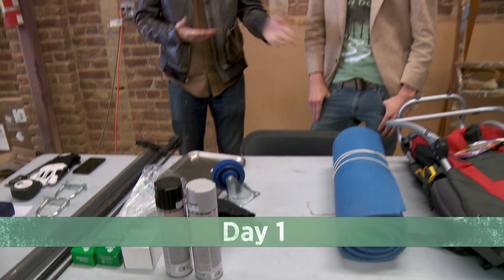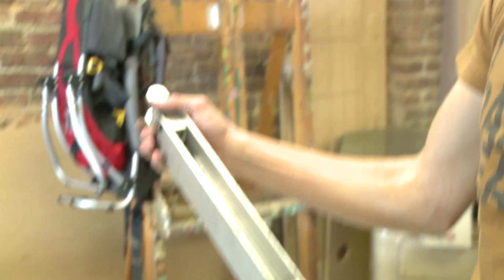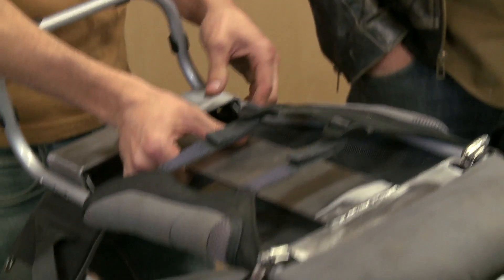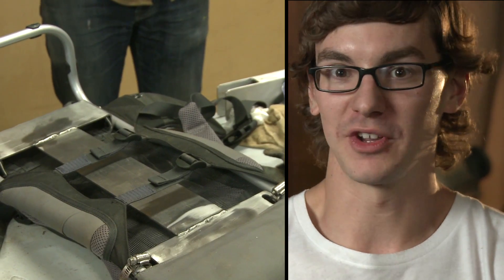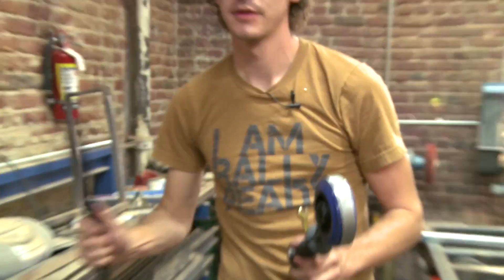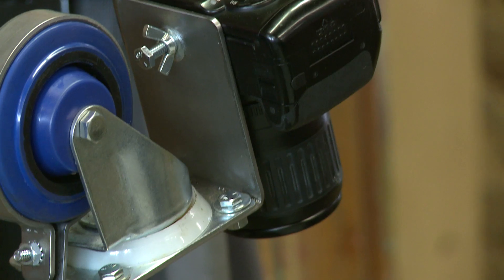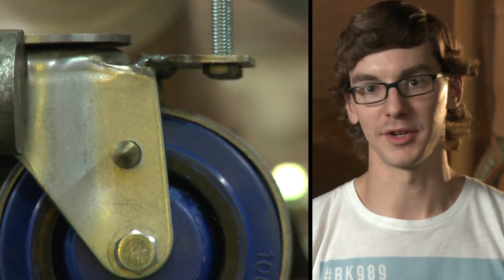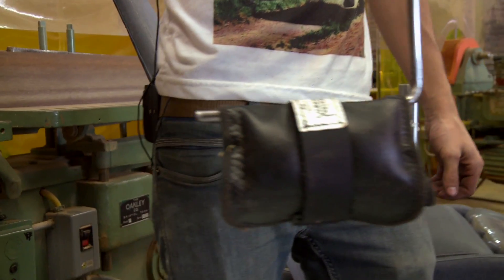The Inventern Episode 13: Building a Steadicam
Inventern finalist Ron Erickson has a lot of experience working on rally cars, but went out of his comfort zone in attempting to build a Steadicam camera rig for the final challenge. The biggest hurdle was that he had never seen a Steadicam in person before, even though he understood the mechanical principles behind it. Here's how he fared over the two days of building in San Francisco.